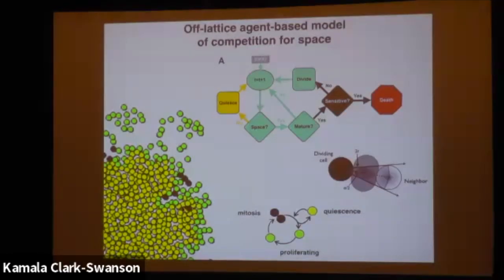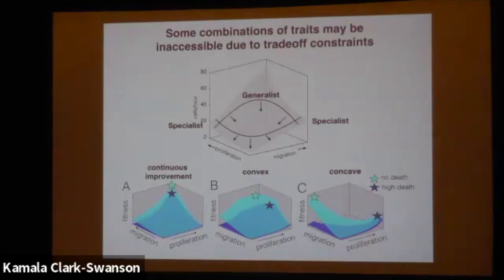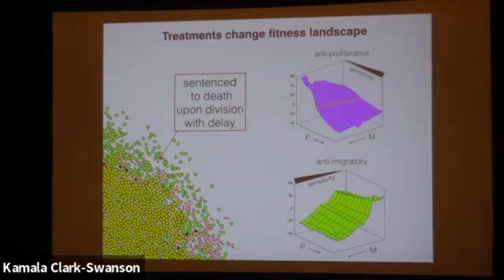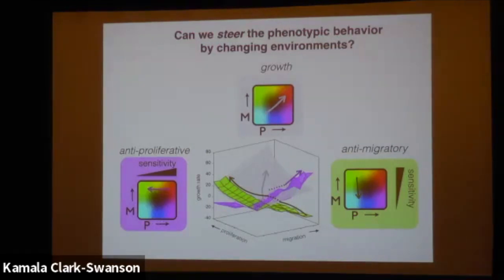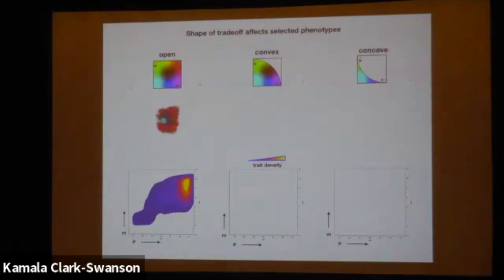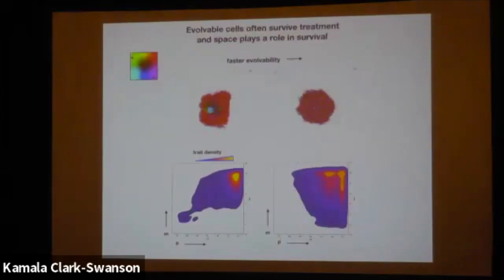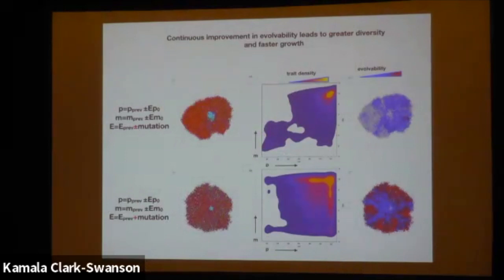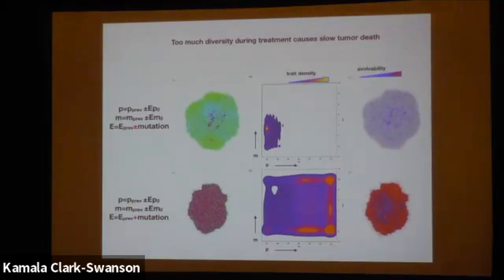Jill Gallaher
Jill Gallaher: Selection of evolvability as a trait in cancer growth and treatment